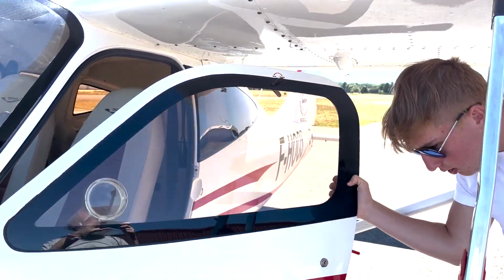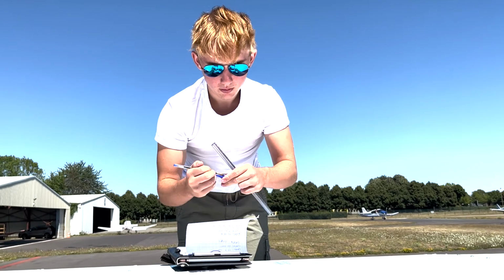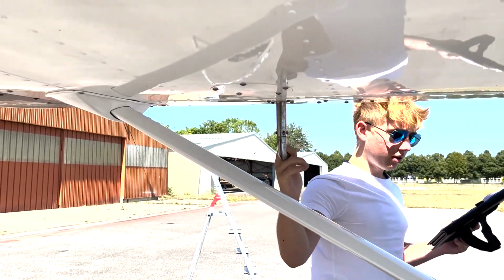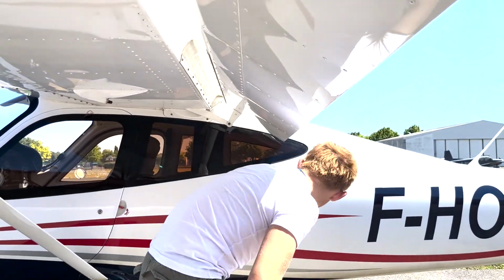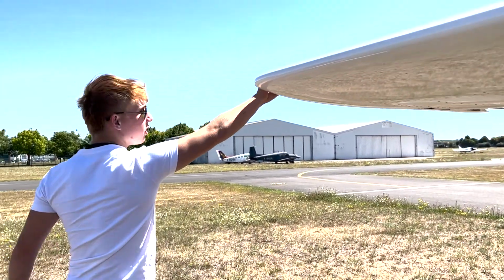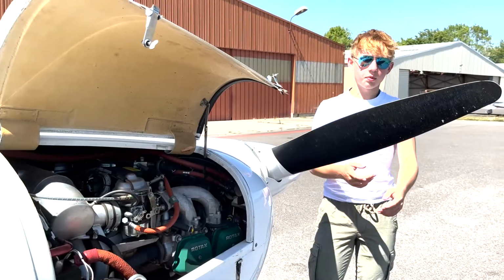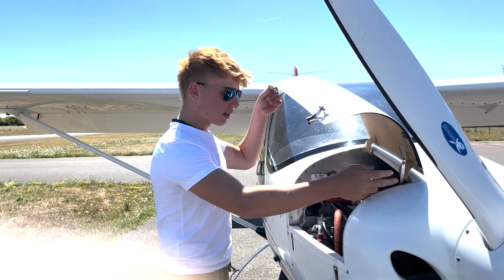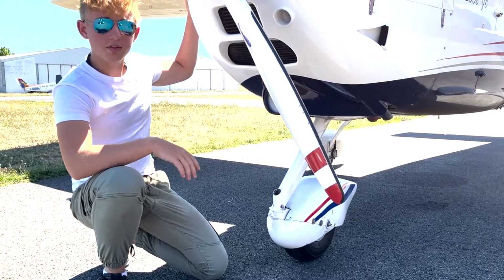Completing the Pre-Flight Checklist on a Tecnam P2008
Before your flight, you must always make a pre-flight checklist to note any damage or defects on the aircraft. This can be found in your aircraft checklist and guide.
Welcome to the piloting family.